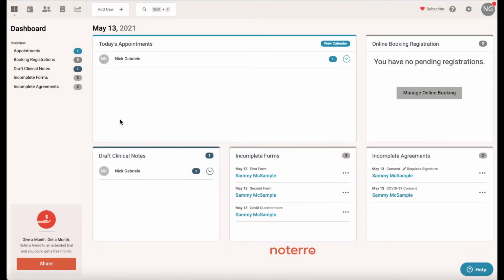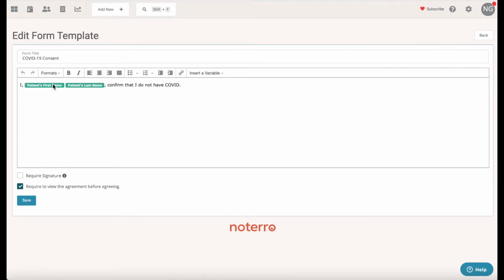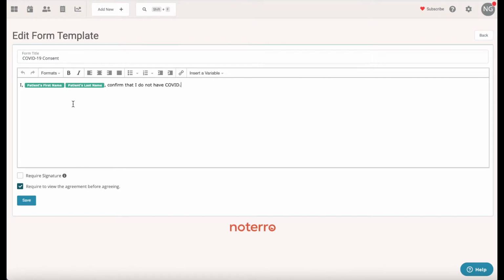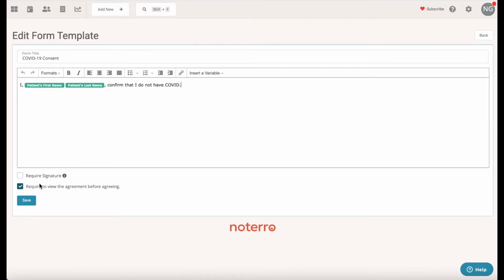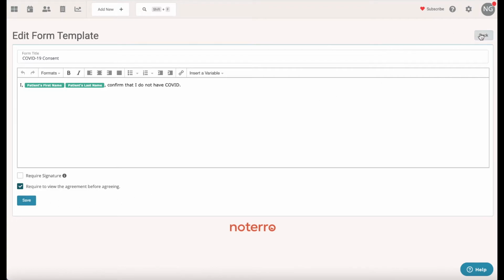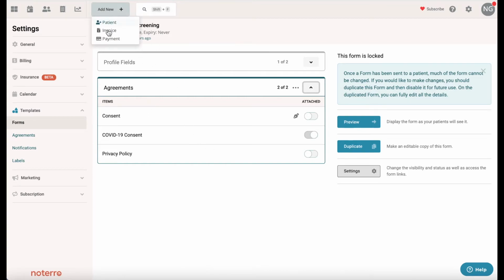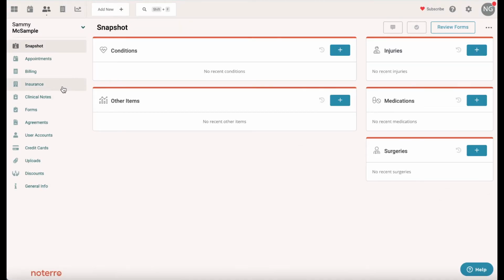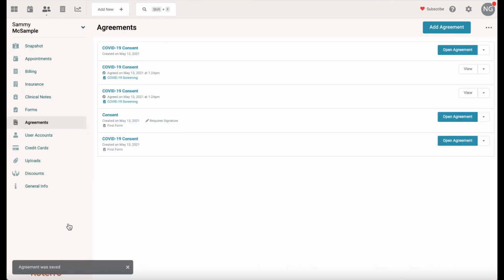Agreements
Watch Nick demonstrate how to create Agreements.